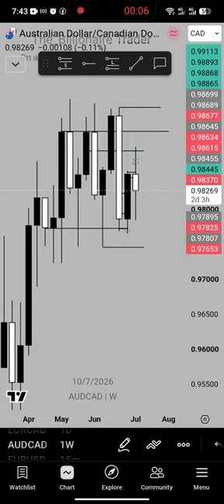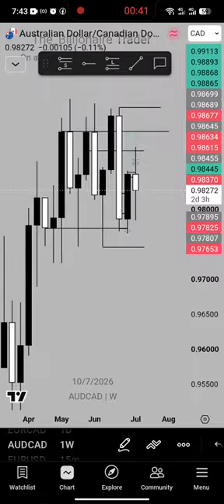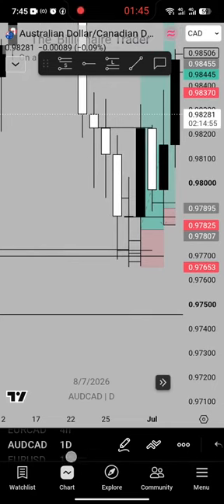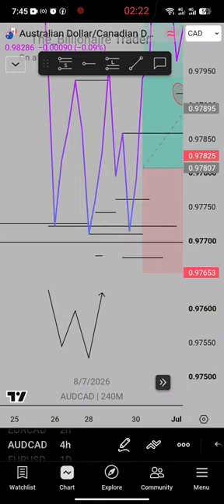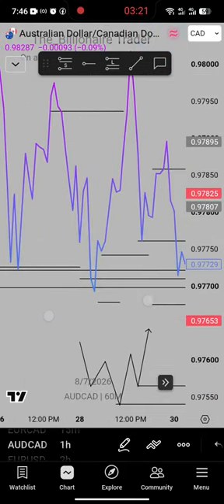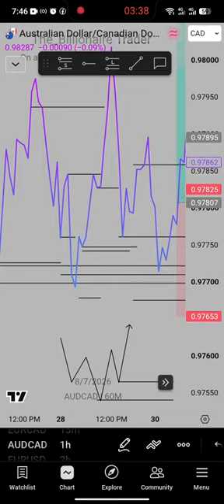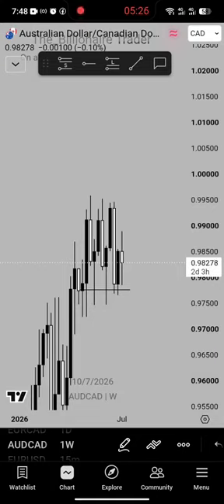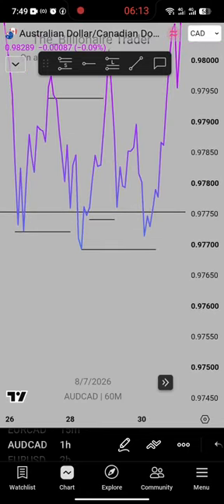July 8, 2026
In this video, I explained how to trade a high-probability sweep of liquidity setup (Buy Model)